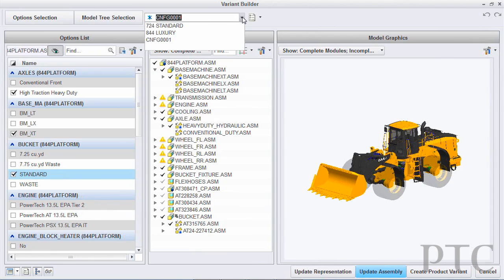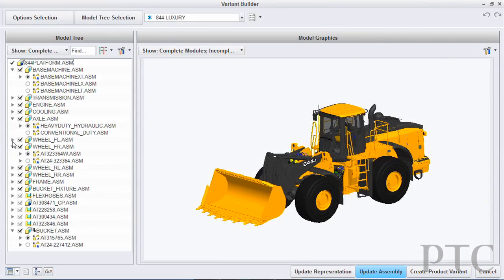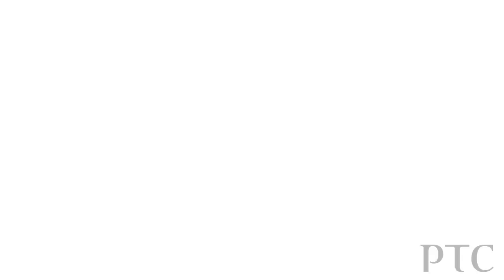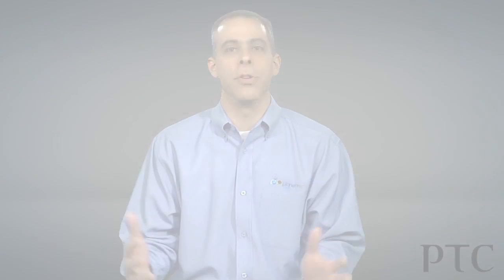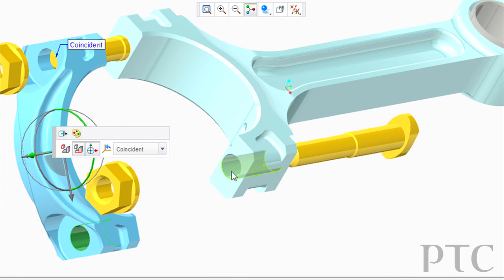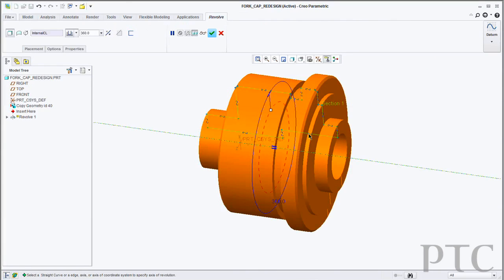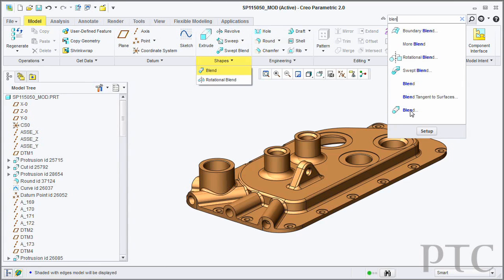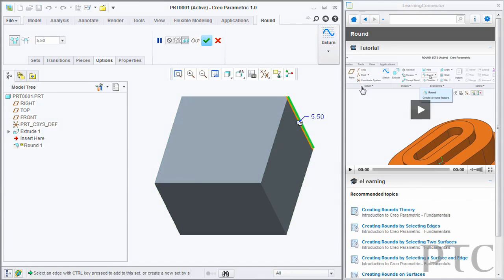Introducing Creo 2.0 - PTC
Brian Thompson, VP of Product Management for Creo at PTC, introduces the key highlights of Creo 2.0 and demonstrates some of the new apps, extensions, and key new capabilities for those familiar with Pro/ENGINEER Wildfire.

 Creo 2.0 helps companies unlock their team's design productivity by introducing capabilities for modular concept design and new tools to help explore more concept designs. For users of Pro/ENGINEER Wildfire, Creo Parametric can dramatically boost design productivity, up to 2x the design productivity.

 Creo Parametric provides the broadest range of powerful yet flexible 3D CAD capabilities to help you address your most pressing design challenges including accommodating late stage changes, working with multi-CAD data and electromechanical design. Creo Parametric is part of PTC's Creo suite of design.